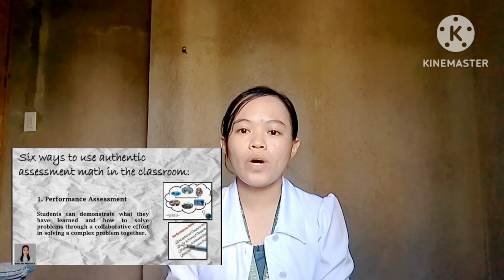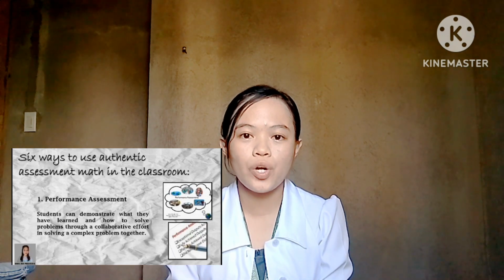authentic assessment methods for mathematics